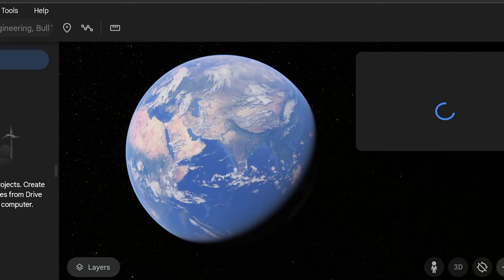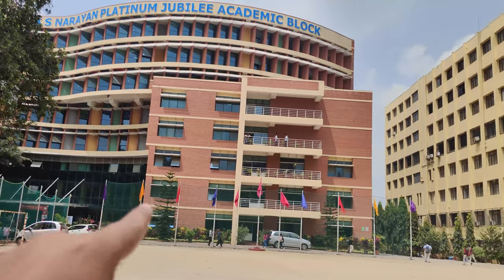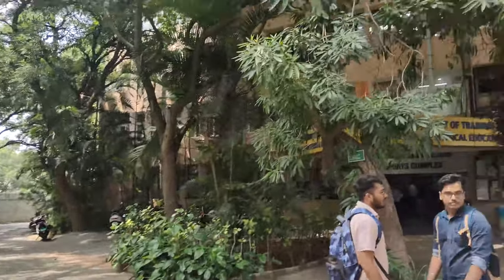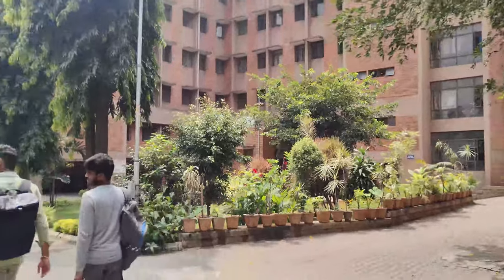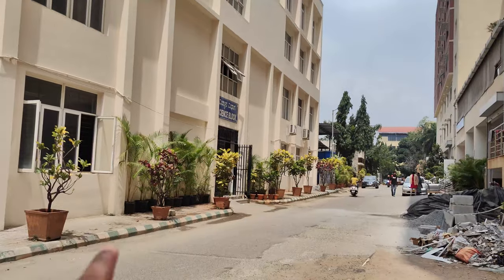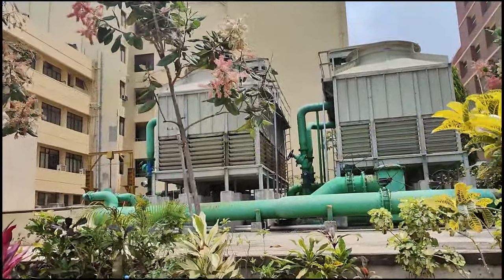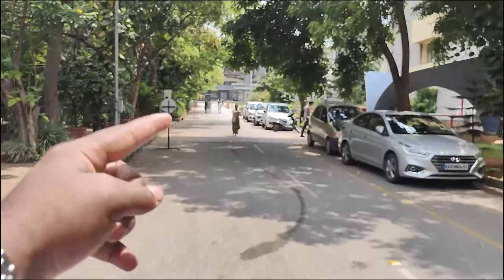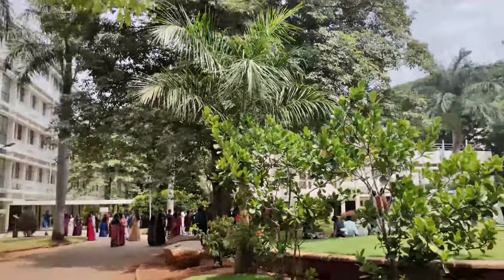Campus Tour of BMSCE Bangalore | BMS COLLEGE OF ENGINEERING | Hostel Room, Ground , Canteen Etc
Today we are doing a Campus Tour of BMSCE Bangalore | BMS COLLEGE OF ENGINEERING | Hostel Room, Ground, Canteen Etc
✨️Placements Of BMSCE is given in the Below app

(Are you dreaming of securing admission to the prestigious top 10 COMEDK colleges through the management quota? Look no further! This exclusive form is tailor-made for individuals like you, who possess the desire to secure Direct admission into these renowned institutions)

📈Books For IIT-JEE📈
👉43 Years Chapterwise Topicwise Solved Papers
👉43 Years Chapterwise Topicwise Solved Papers (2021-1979)
👉11 Years Solved Papers IIT JEE Advanced & IIT JEE 2022
👉43 Years JEE Advanced (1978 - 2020)
👉MTG Objective NCERT at your FINGERTIPS - Physics, Best Books for NEET & JEE

💻HP Pavillion 14

🎥SAMSUNG M51

🎙BOYA Mic

⽴Tripod Stand

🔅Ring Light

🔅 RGB Lights

🎧Marshall Major

🖱Logitech mouse

 👉Amazing Books for self Growth
📈The Psychology of Money
📝 DO EPIC SHIT
💼Rich Dad Poor Dad
📈Atomic Habits
👀The Subtle Art of Not Giving a F*ck
💼How to Win Friends and Influence People

TAGS-:
what​ is comedk exam
how​ to guess in comedk
comedk​ latest news
comedk​ 2021 syllabus
comedk​ exam pattern 2021
comedk​ revision
comedk​ most important questions
comedk​ paper
syllabus​ of comedk 2020
comedk​ important topics
comedk​ marks vs rank
comedk​ physics
comedk​ 2020 question paper
comedk​ question paper 2019
comedk​ syllabus
important​ topics for comedk
comedk​ previous year question paper with solution
comedk​ 2020 answer key
comedk​ 2021 preparation
about​ comedk exam
manipal​ jaipur review
physics​ comedk
tips​ and tricks for comedk
comedk​ guessing
comedk​ 2020 strategy
comedk​ 2018 question paper
how​ to score 130+ in comedk
comedk​ preparation
AIR​ 700 RANK
how​ to crack comedk
comedk​ exam tips and tricks